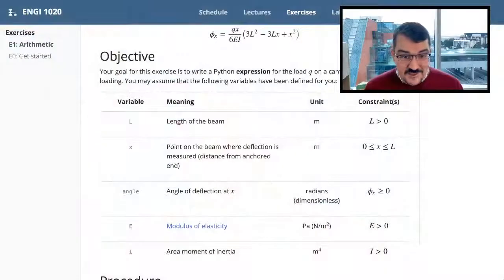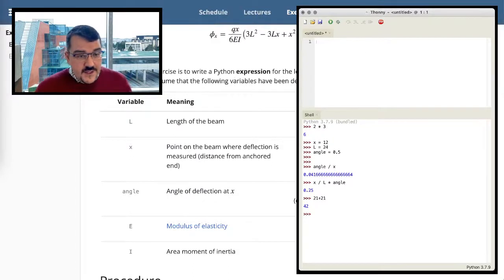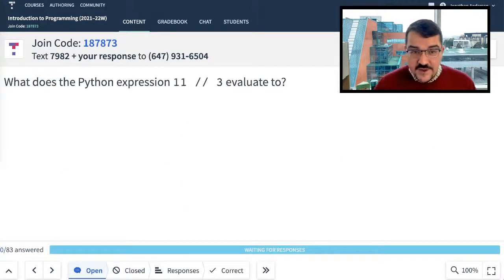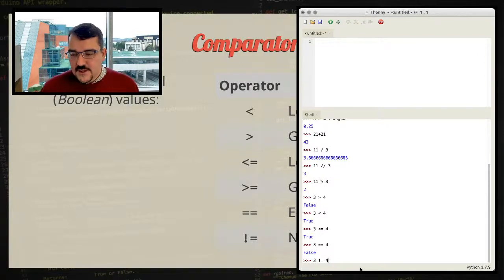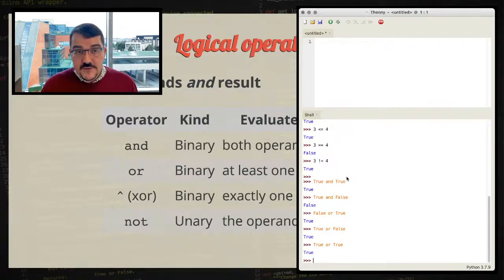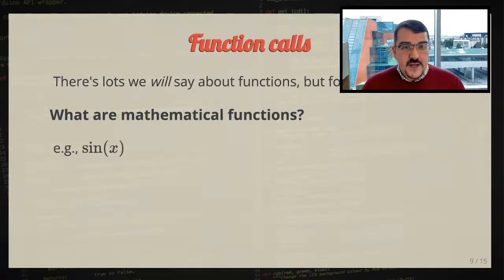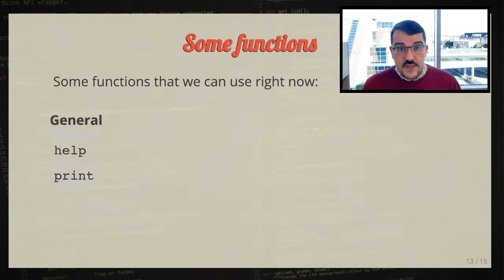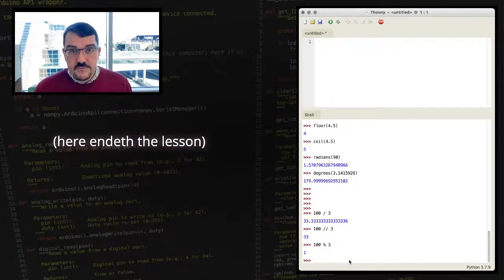Lecture 3: Logical operators and functions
More expressions: logical (Boolean) operators and function calls